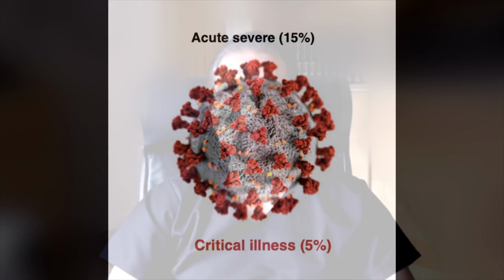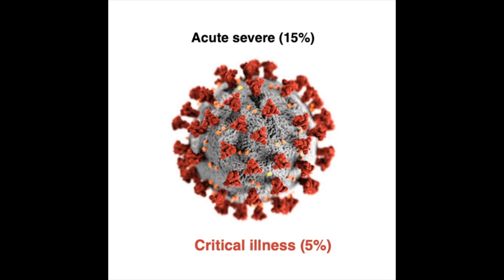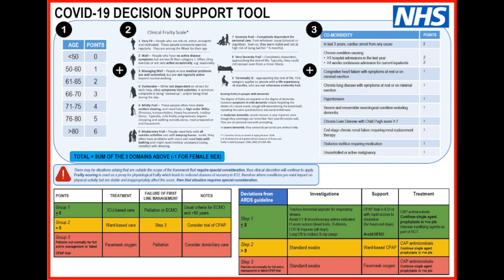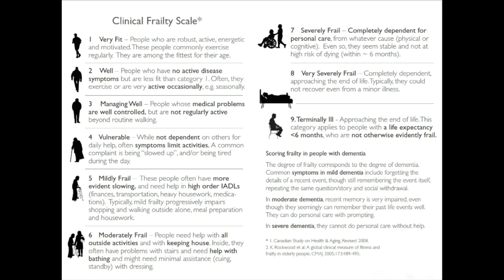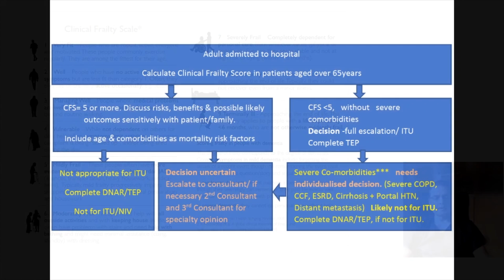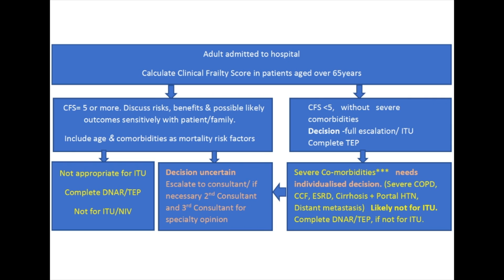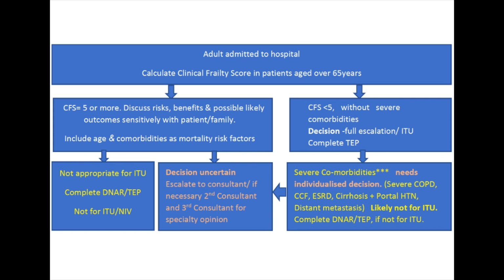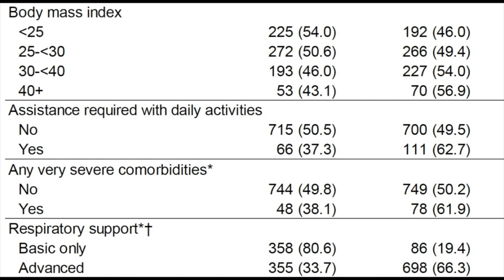NVU UK ADMISSION CRITERIA- SERIES 4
NVU UK EDUCATIONAL VIDEOS FOR
TRAINING / EDUCATION
UP SKILL KNOWLEDGE.

NVU ADMISSION CRITERIA
SERIES 4